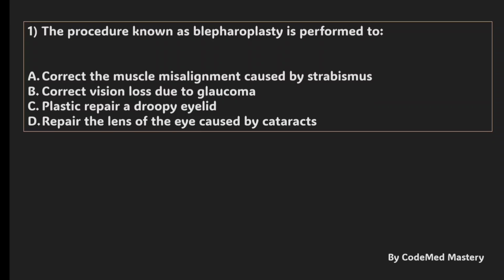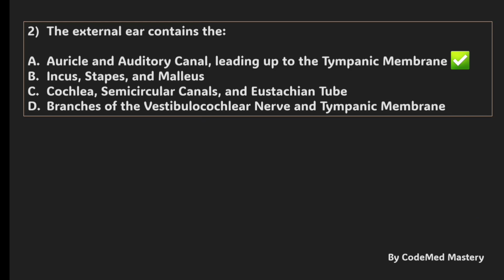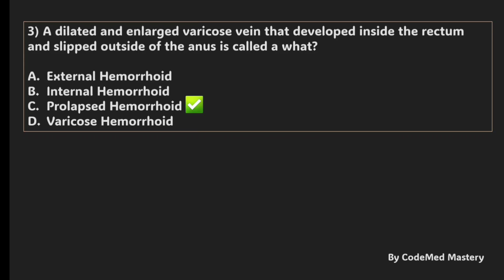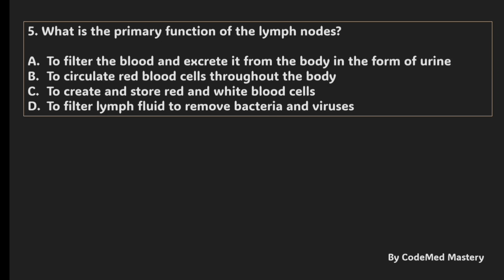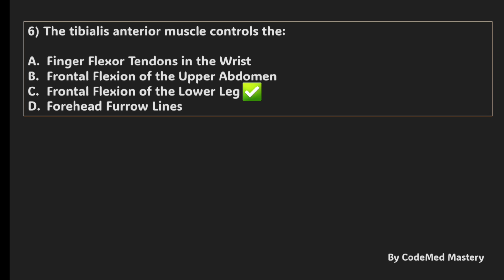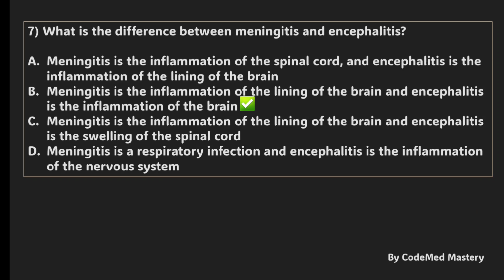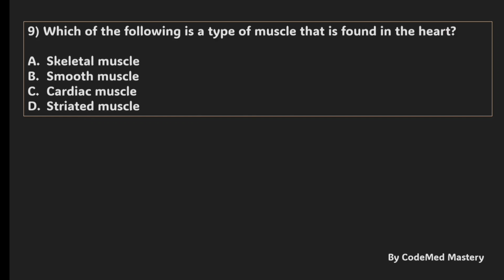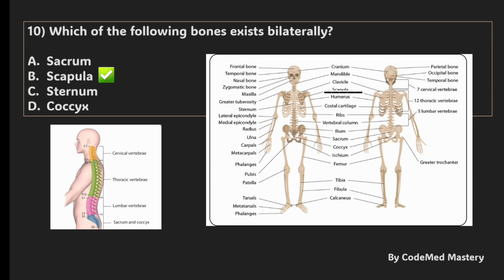Anatomy Important CPC Exam Questions 2024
Prepare for your CPC exam with these important anatomy questions! Make sure you're ready for the 2024 exam with these key topics and concepts.

To STUDY more on ANATOMY and solve MORE Questions, check the ANATOMY Playlist

Chapters
Introduction: (00:00)
1st Question: (00:24)
2nd Question: (01:16)
3rd Question: (02:17)
4th Question: (03:07)
5th Question: (03:56)
6th Question: (04:29)
7th Question: (05:29)
8th Question: (06:23)
9th Question: (07:15)
10th Question: (07:44)